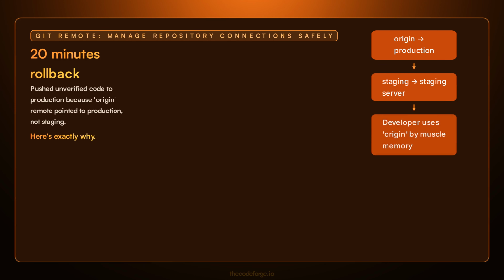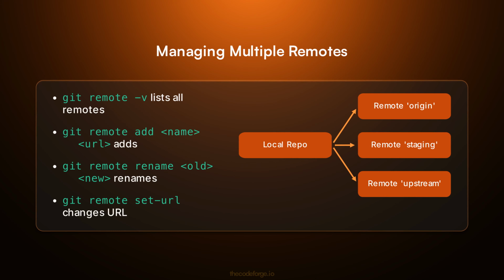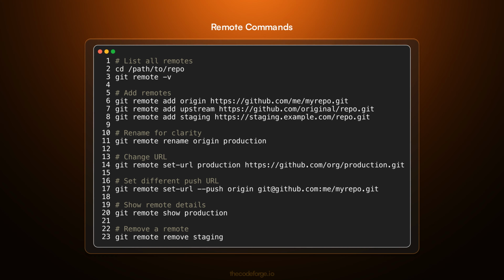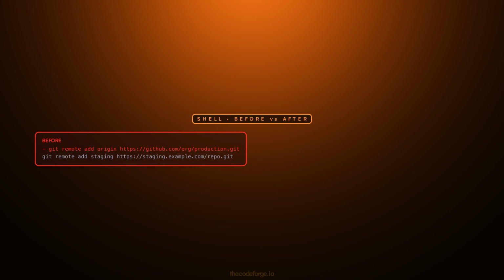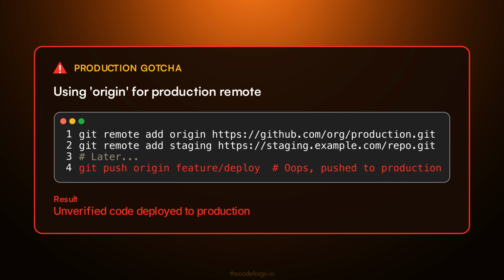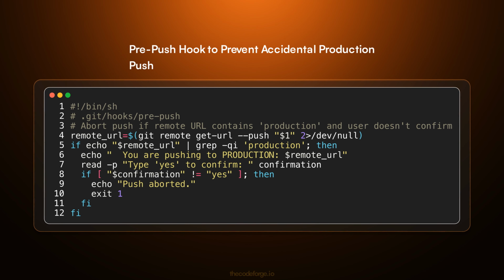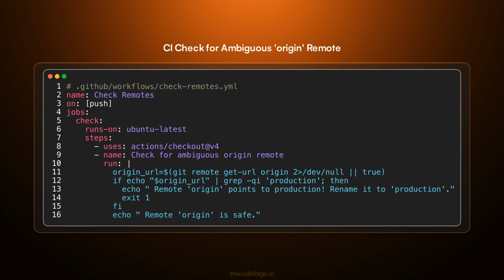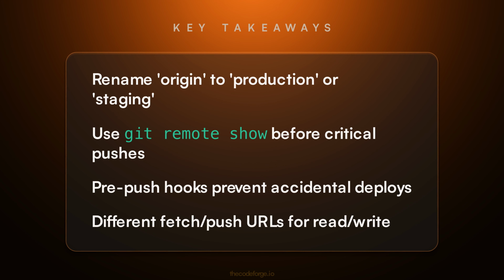Git: a staging deploy went straight to production — Git Remote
Wrong remote — a staging deploy went straight to production. Root cause: `origin` pointed at prod; pushed without checking. The fix: `git remote -v` before push; `--dry-run`; name remotes clearly.

⏳ Timestamps:
0:00 - Cold open: 20 minutes rollback
0:09 - Intro
0:17 - What Is Git Remote?
0:37 - Managing Multiple Remotes
1:14 - 20 minutes rollback
1:41 - Ambiguous remote naming
1:55 - The Fix
2:17 - ⚠ Gotcha: Using 'origin' for production remote
2:33 - ⚠ Gotcha: No pre-push hook to warn
2:46 - Pre-Push Hook to Prevent Accidental Production Push
2:57 - Version Compatibility: Git Remote Syntax
3:33 - Debugging Guide
3:51 - Key Takeaways
4:09 - Next up
4:22 - Wrap-up

⏭ Next up: Git Show: Inspect Commits, Tags, and Files in Detail